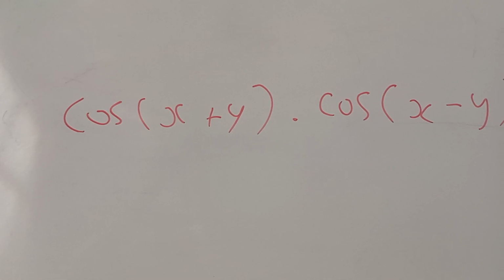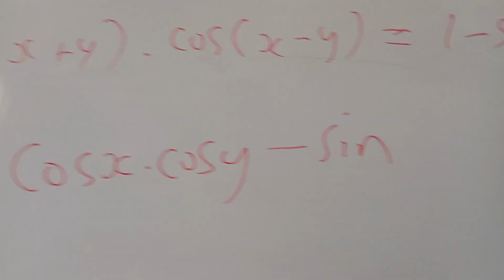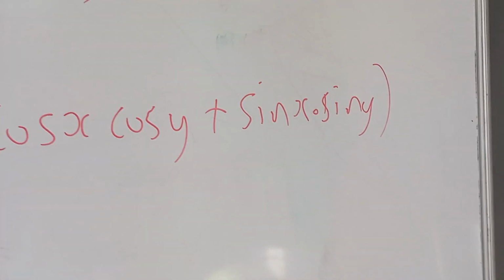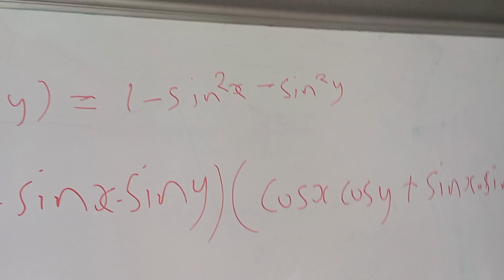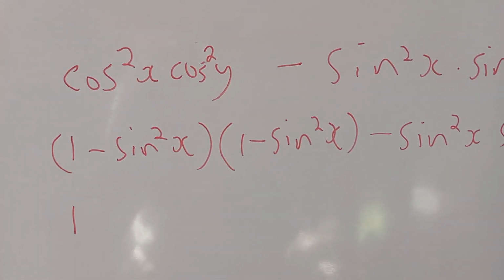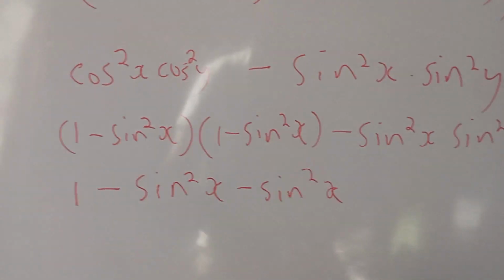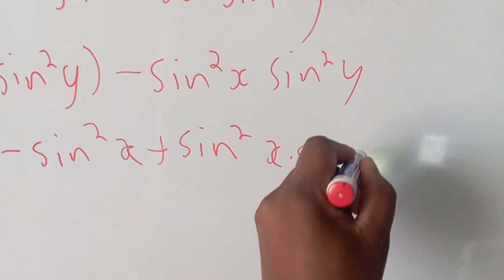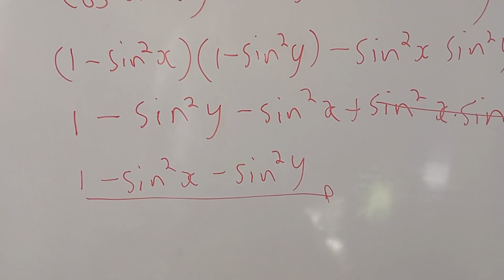Trigonometric identities Grade 12 problem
Trigonometric Identities Grade 12 problem with solution,I appreciate having you @OnlineEducationAcademyZA